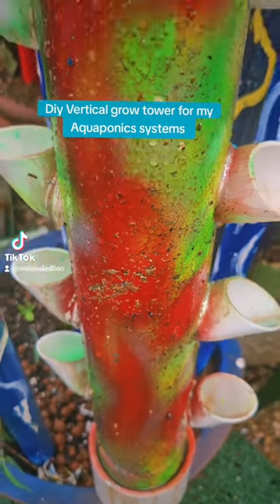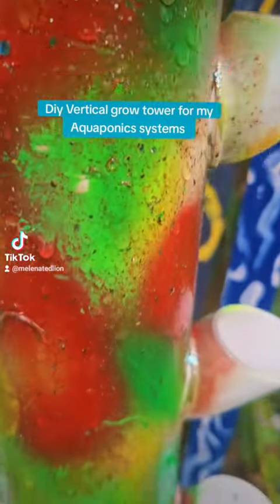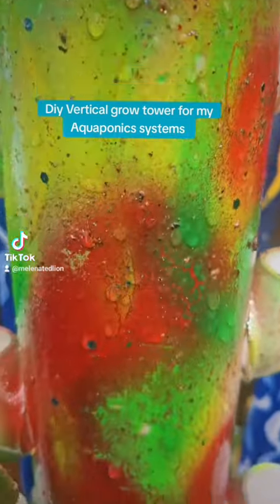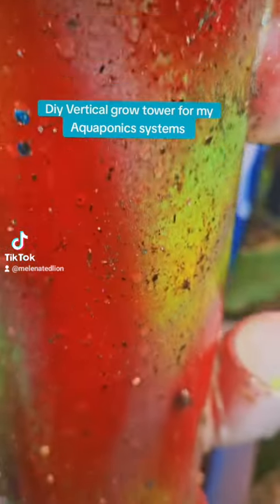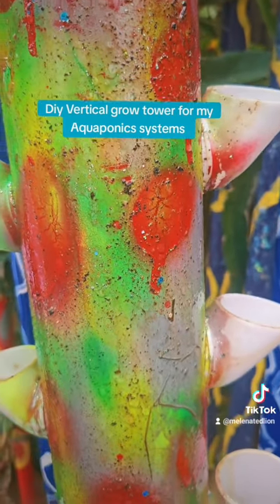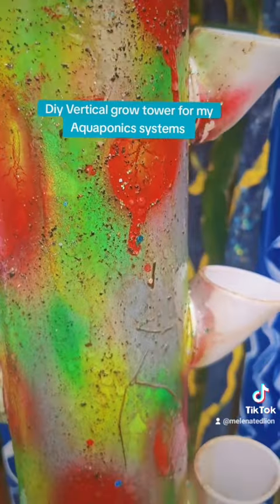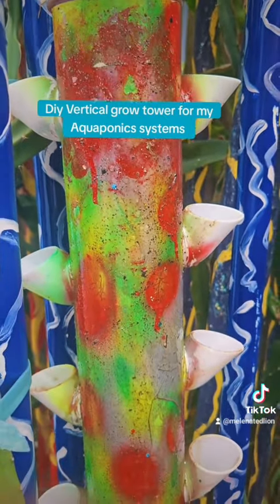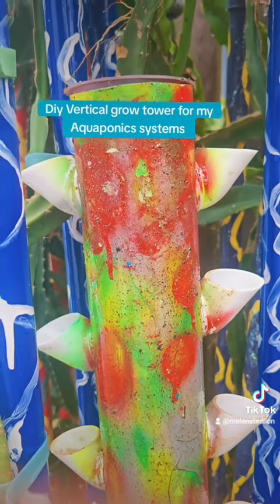My diy aquaponics vertical grow towers I been working 💪 on with diy concrete base